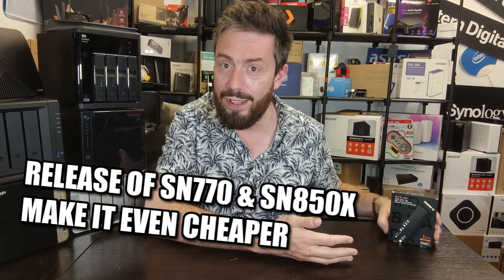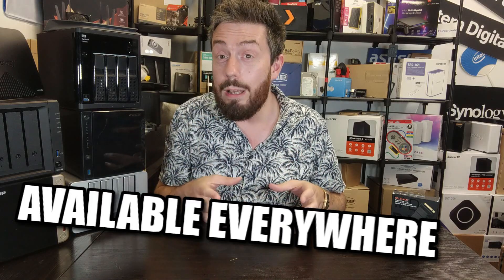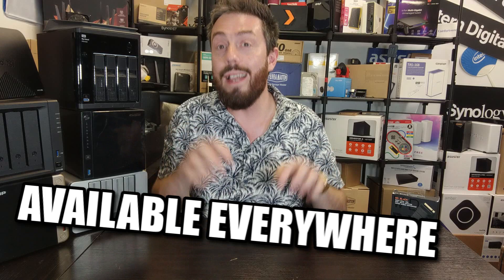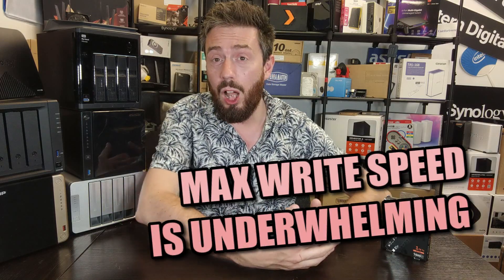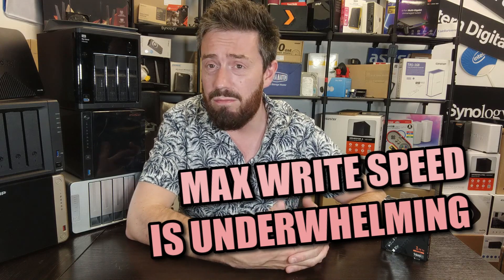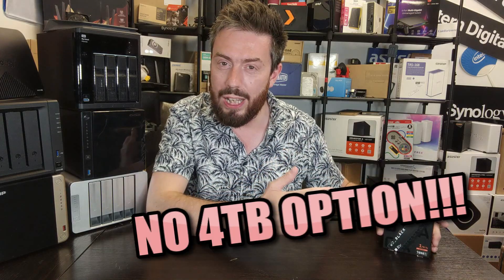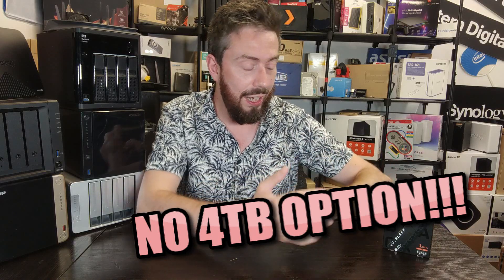WD Black SN850 SSD - Still Worth Buying ? (in Under 5 Minutes)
Should You Buy the WD Black SN850, Seagate Fiecuda 530, Samsung 980 Pro or Sabrent Rocket 4 Plus M.2 SSD for PS5?

If you have been considering an SSD upgrade for your Playstation 5 now that the feature is enabled (currently in beta and full support coming very soon), then chances are that of all the many PS5 compatible PCIe4 M.2 NVMe SSDs available to buy, that one of four models are at the top of your list. The WD Black SN850 (recommended by Mark Cerny), the Seagate Firecuda 530 (heavy endurance, high speed industry recommendation), the Samsung 980 Pro (widely available, fantastic performance and great value) and the Sabrent Rocket 4 Plus (great price vs capacity and fantastic architecture). These four SSDs have been the ones that have risen above most others, for various reasons, as the hottest picks for your PS5 storage upgrade.

With the PS5 receiving a new update (currently in Beta at time of writing) one of the biggest and most requested features that has now finally been enabled is the M.2 NVMe SSD upgrade slot. It's been more than half a year since the launch of the PS5 and one of the biggest complaints from users (aside from stock levels being painfully low) is that the storage available in the default model is rather small.